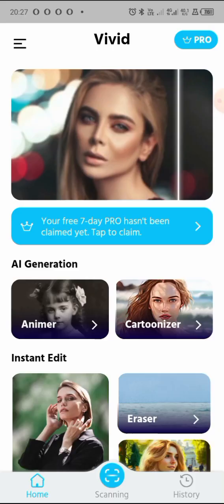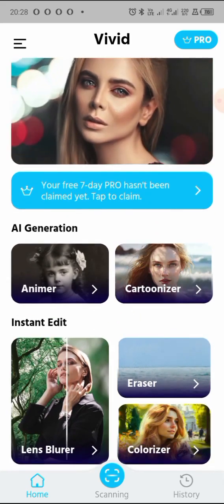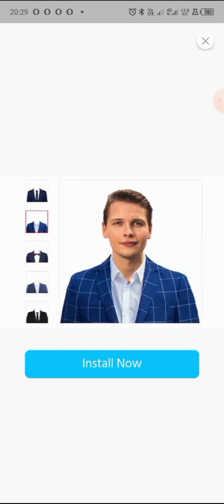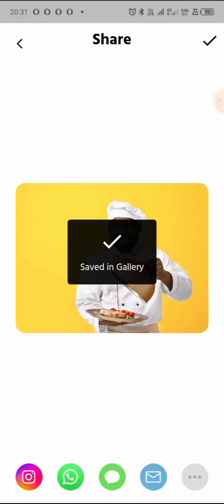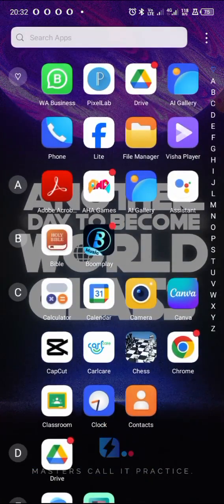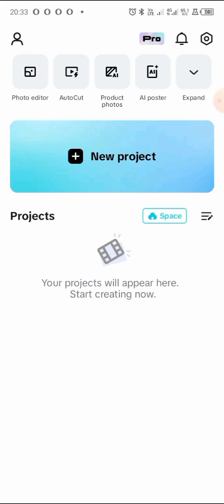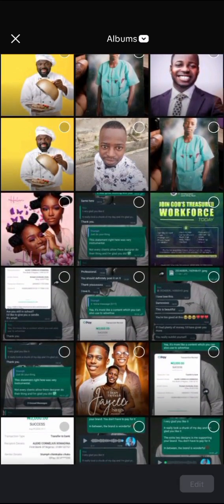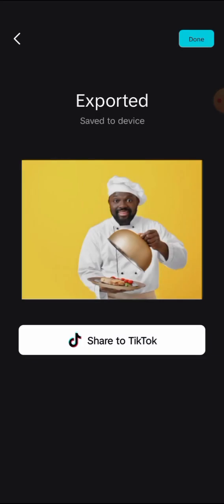Two Powerful tools to Enhance your Images, For Free!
In this tutorial, you'll learn two easy and effective ways to enhance the quality of your Images, with your smartphone